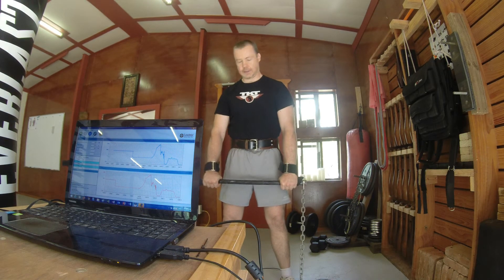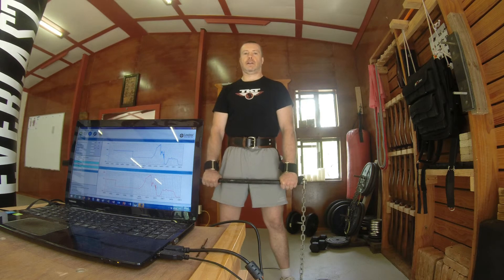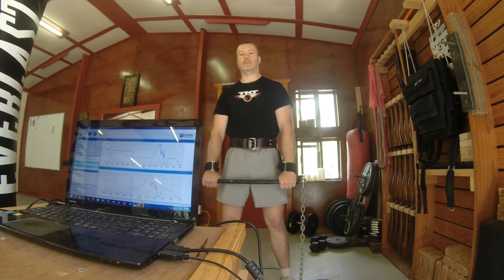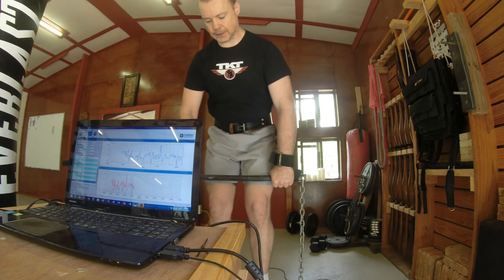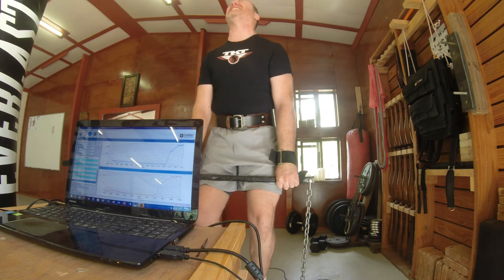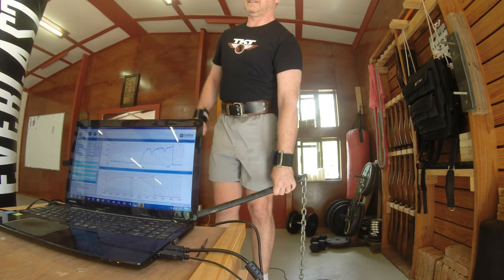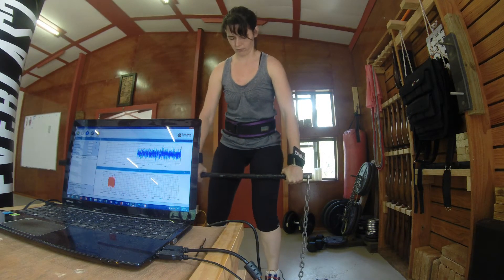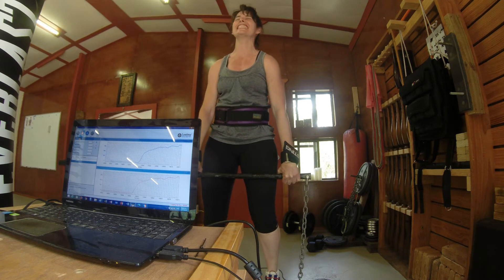Towards better fight metrics - Isometric Mid Thigh Pull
The second video in our series "Towards better fight metrics" in which I briefly discuss the Mid Thigh Isometric Pull as an overall strength KPI measurement for martial arts and present our personal performances in the test.
My peak force (all values zeroed to remove body weight contribution) was 3328 N. Four times my body weight. Sherrilyn's was 1858 N. Three times her body weight.
The group of professional weightlifters mentioned in the video are from the normative data source mentioned below and were all international-level US weightlifters.
Normative Data from SlideShare by David Watts "The Isometric Mid-Thigh Pull Considerations for Integration into a High Performance Program" (accessed online 7/01/2019)
For some further comparisons, an American College football team (average height 1.88 m average mass 107.6 kg) generated an average peak force of 2159 N (Michael R. McGuigan, Jason B. Winchester. (2008) The Relationship Between Isometric and Dynamic Strength in College Football Players. Journal of Sports Science and Medicine (07), 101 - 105.)